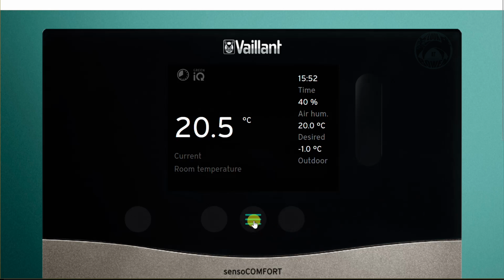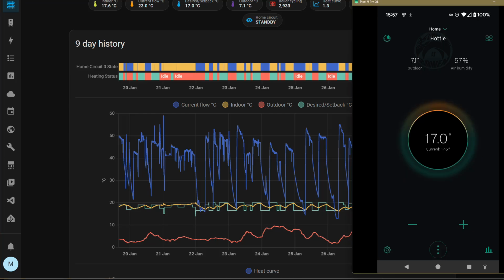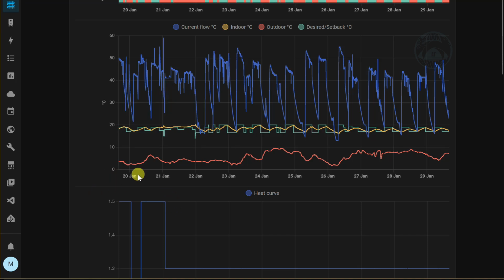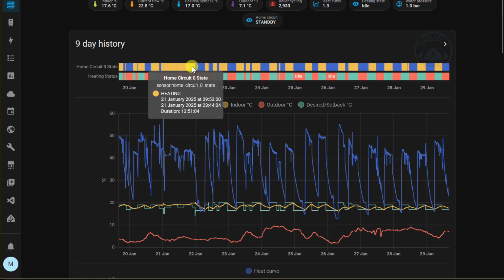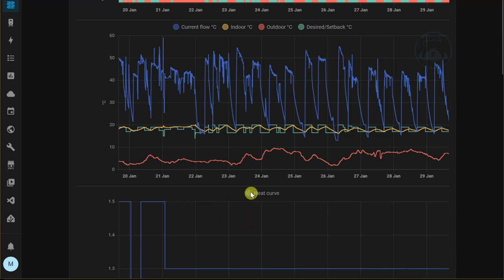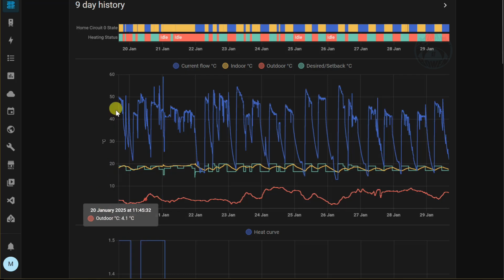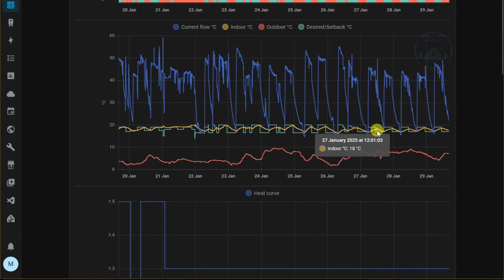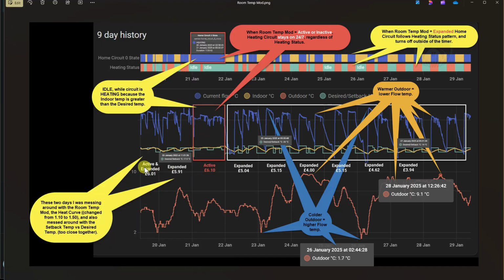Room Temp Mod: Expanded EXPLAINED! - Vaillant ecoTEC Plus ☀️❄️ SAVE MONEY 💰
Today's video is all about the Room Temp Mod function on the Vaillant ecoTEC Plus combination boiler with outdoor compensation. I'll be answering some of the most frequently asked questions like "Which Room Temp Mod is best, most efficient and saves the most money?"

I'll also be covering how to find the settings on the sensoCOMFORT smart thermostat and explaining the three modes; INACTIVE, ACTIVE and EXPANDED.

I'll also be sharing my experiences and results in Home Assistant from testing these modes on my own smart boiler, so you can get a real-world understanding of how it works.

If you're looking to get the most out of your Vaillant ecoTEC Plus combination boiler, then this video is for you!

My other Vaillant related videos are below - do check them out!
00:30 Where to find or set the Room Temp Mod in sensoCOMFORT?
00:55 What are Inactive, Active and Expanded?
03:55 Using Home Assistant to compare key fields or history.
04:40 Room Temp Mod = Inactive
07:50 Room Temp Mod = Active
11:15 Room Temp Mod = Expanded
12:07 Chart - Comparing Active vs Expanded
13:50 Heat Curve example 1
14:42 Heat Curve example 2
16:38 Home Circuit 0 State - Active vs Expanded
17:00 Daily price differences - Active vs Expanded
18:10 Heat Curve example 3
22:10 Weekly/Daily timers play a part in Room Temp Mod
24:33 Which Room Temp Mod is more efficient - Active vs Expanded